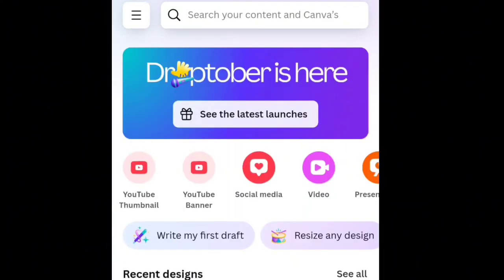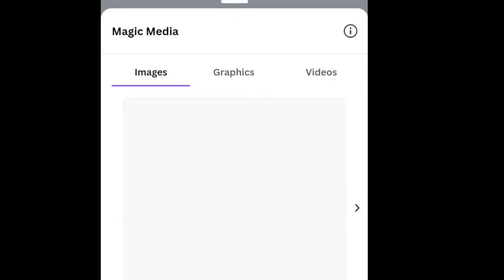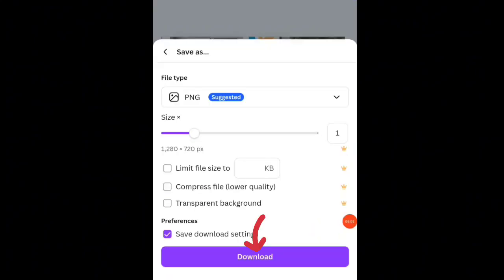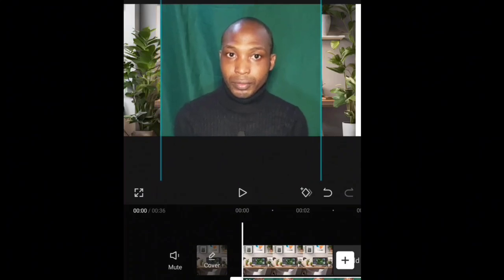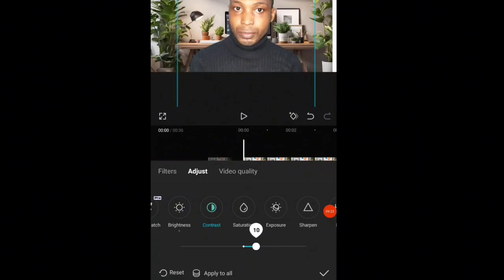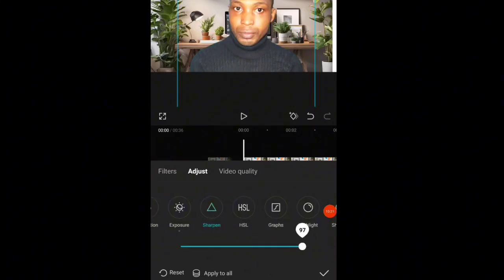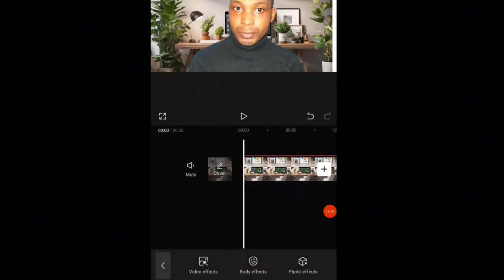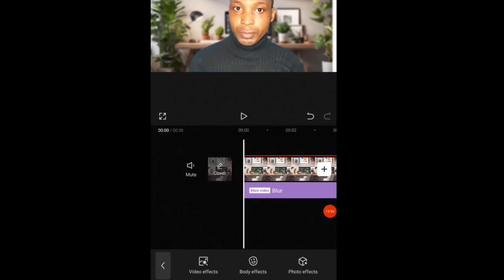How To Create FAKE REALISTIC Backgrounds for YouTube Videos for free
Create fake Backgrounds for YouTube Videos

This video is a detailed background replacement tutorial on how you can create free unique and realistic background videos and images for your YouTube videos and turn your ideas into valuable contents using AI.

*Keywords*

Fake background for YouTube videos
Fake YouTube background

How to create trending AI images for free

    • Realistic AI Images